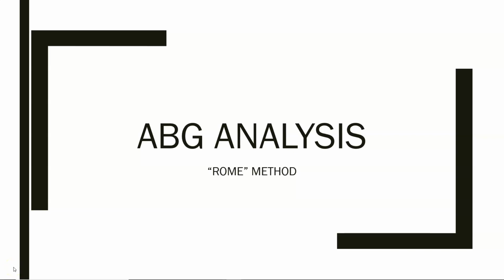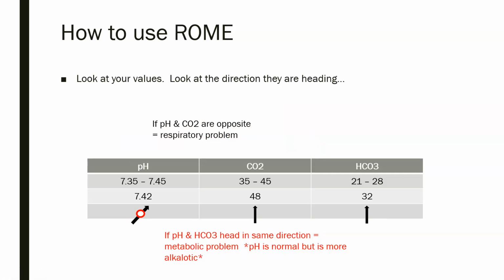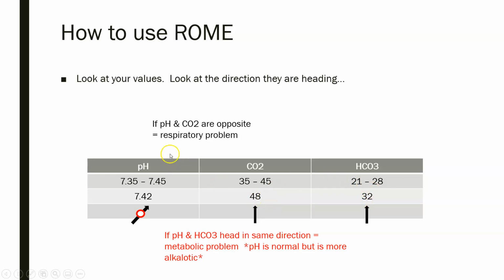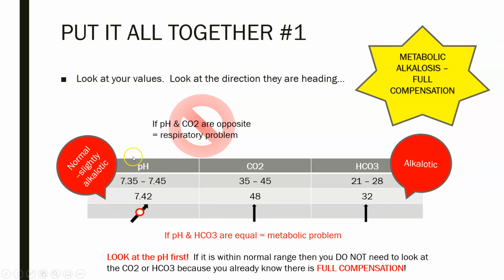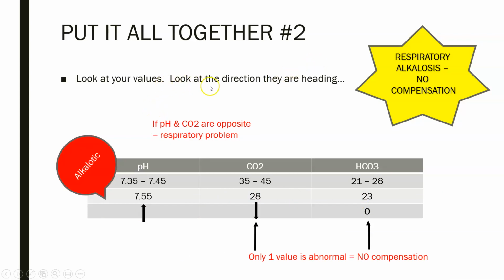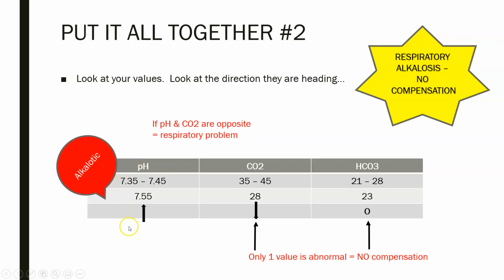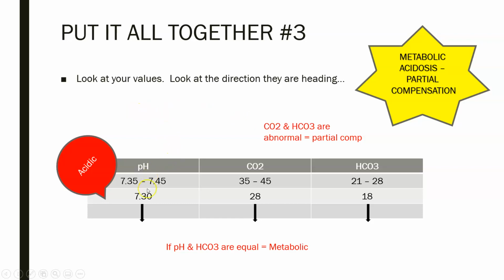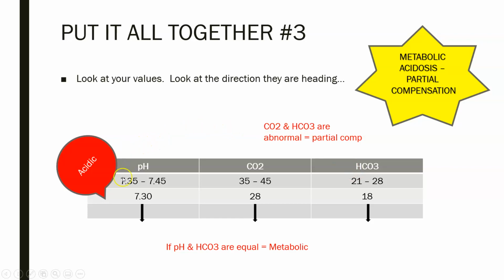ABG Analysis using ROME S2020 N330